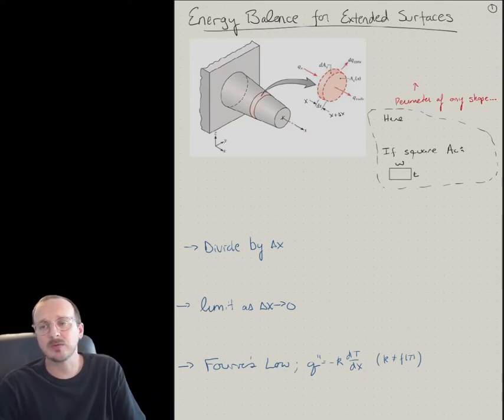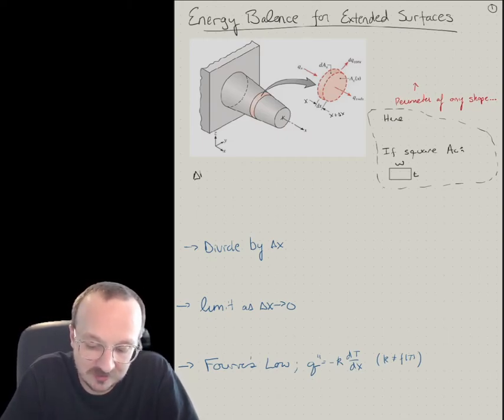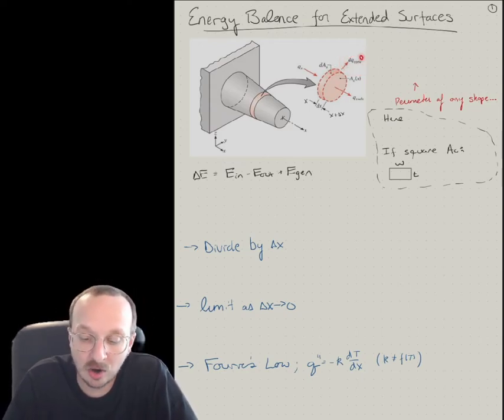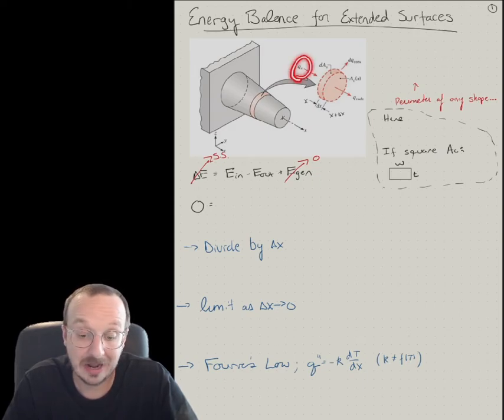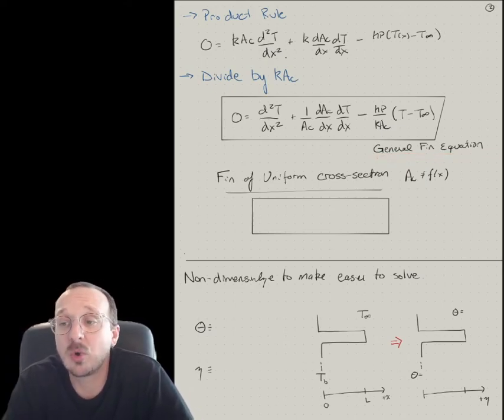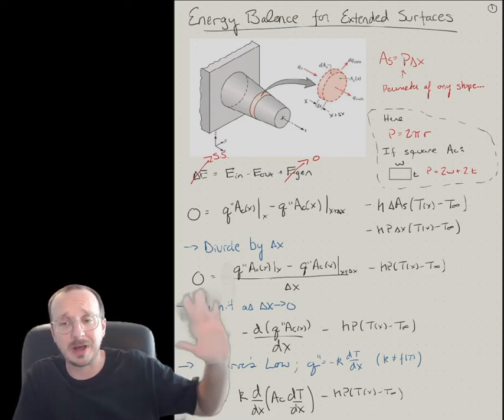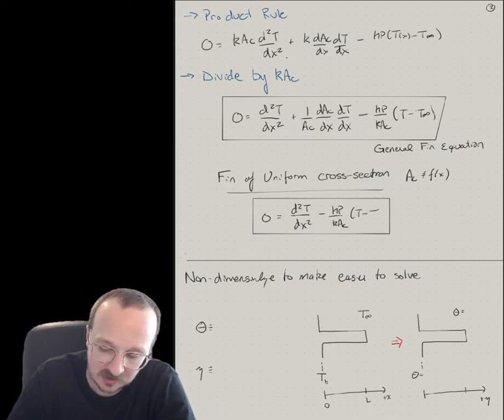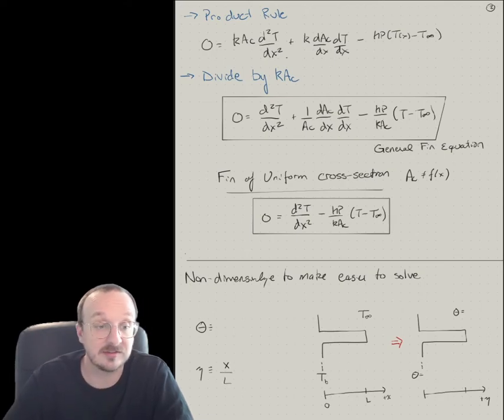Fin Energy Balance - Lecture 1 [Heat / Energy Transfer]